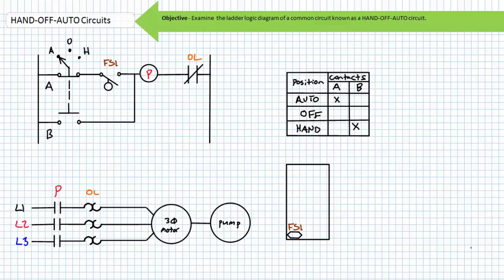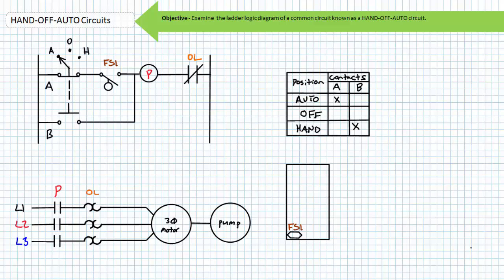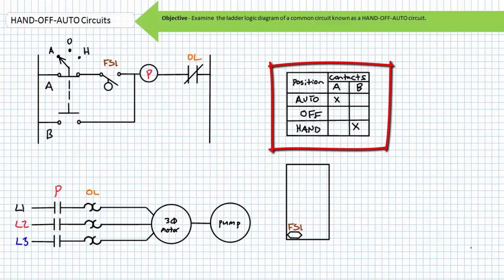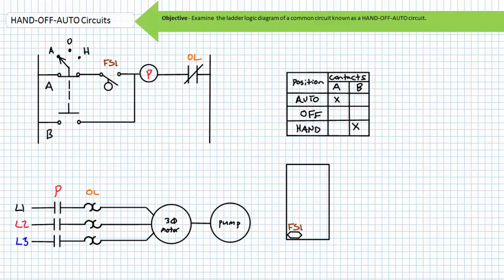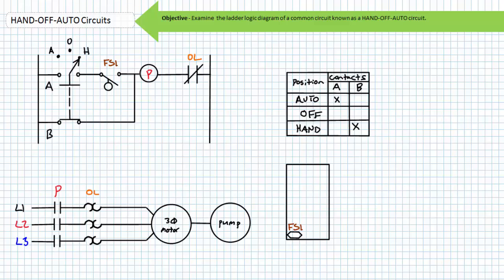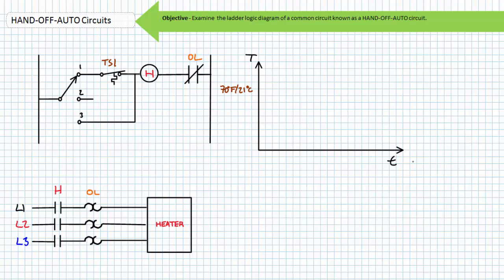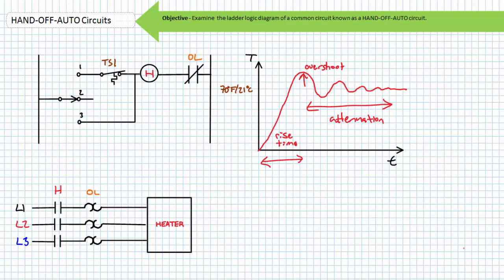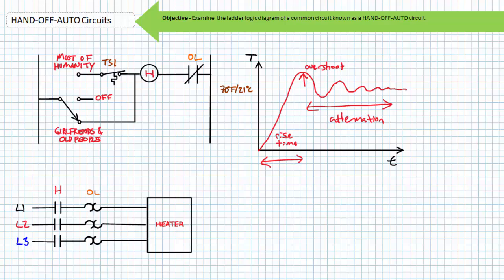HAND-OFF-AUTO Circuits (Full Lecture)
In this lesson we'll examine a common industrial application of 2 wire control circuits known as a HAND-OFF-AUTO circuit. We’ll discuss the devices that make up a HAND-OFF-AUTO circuit and how they govern the function of the different modes.